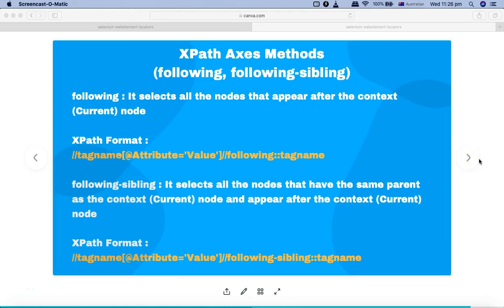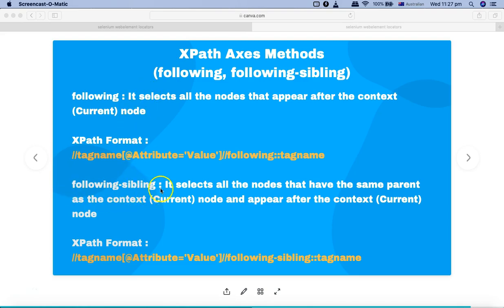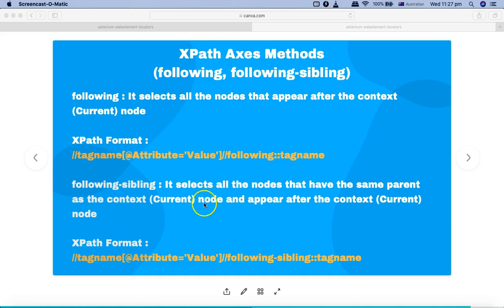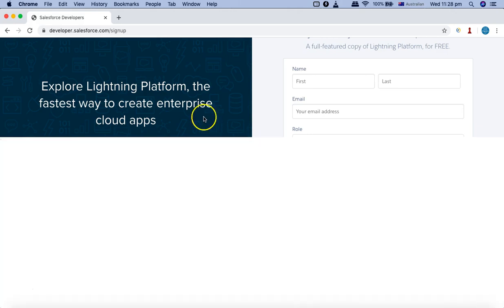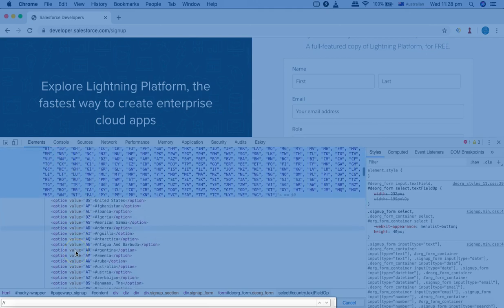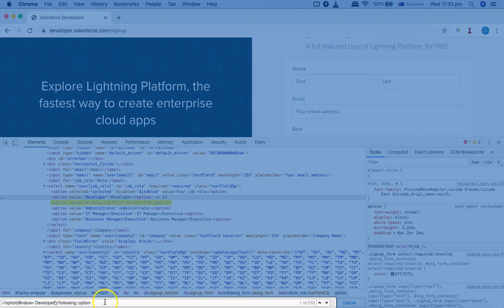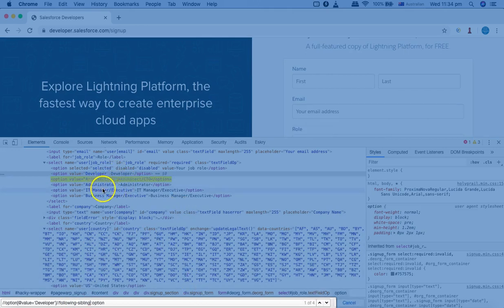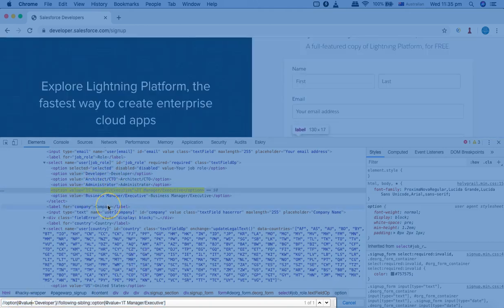Selenium XPath Tutorial #10 - XPath Axes following, following-sibling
In this Selenium Xpath tutorial we will learn about Xpath axes method "following" and "following-sibling" with examples.

XPath axes "following" method help in selecting all the nodes that appear after the context (Current) node.

XPath axes "following-sibling" method helps in selecting all the nodes that have the same parent as the context (Current) node and appear after the context (Current) node.